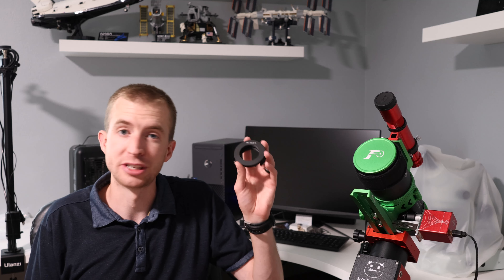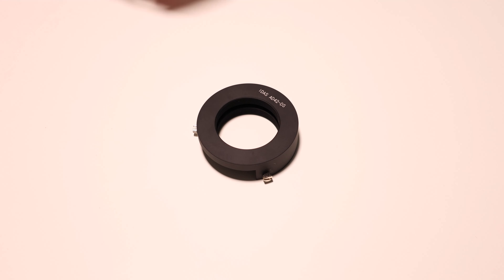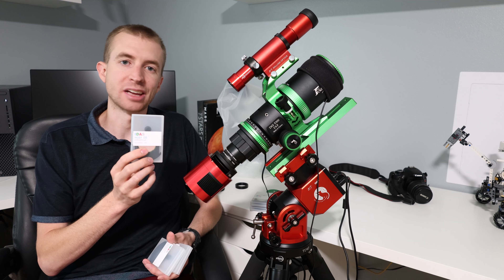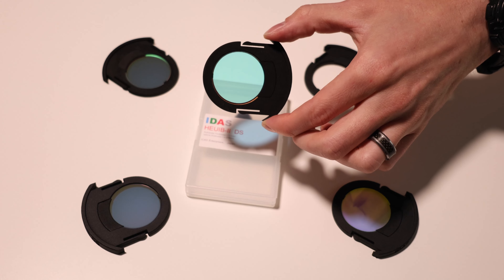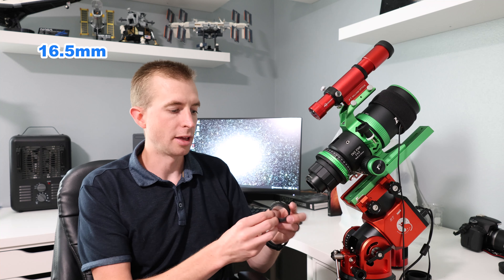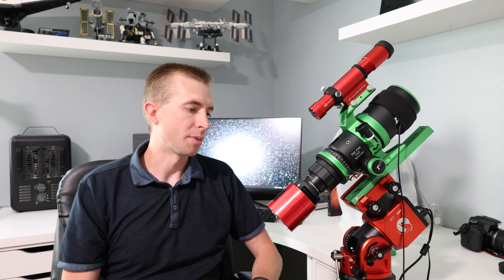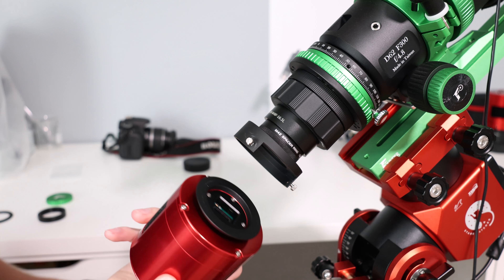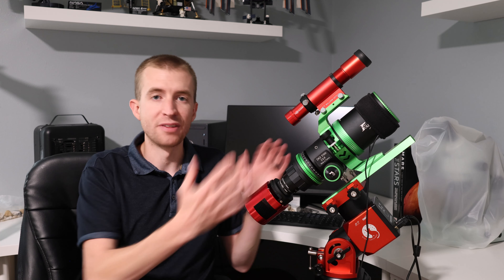IDAS AD42-DS Filter Drawer Review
In this video, I review the IDAS AD42-DS Filter Drawer. This filter drawer is unique in that it includes a 360-degree rotation function. The filter containing sliders lock into place nicely and the entire system prevents light leakage. Another thing I like about the AD42-DS is that it provides rotation capabilities on telescope systems that usually lack that ability, such as standard Newtonian reflectors.